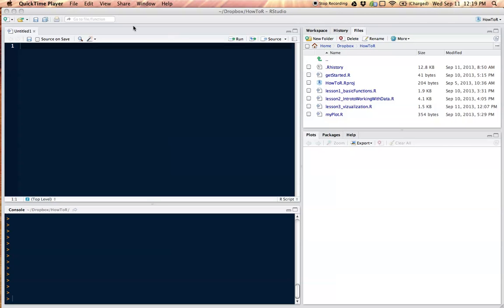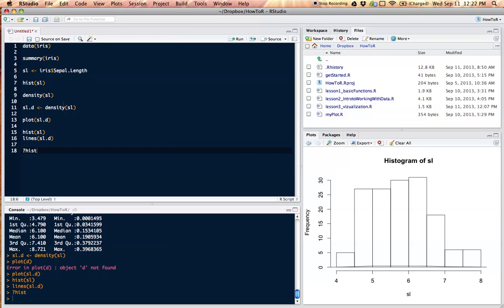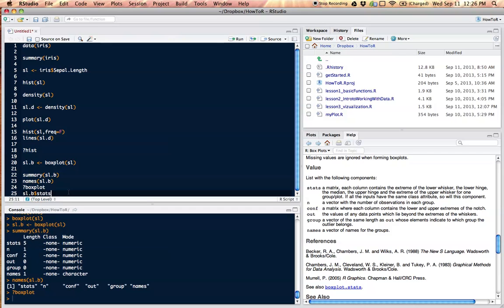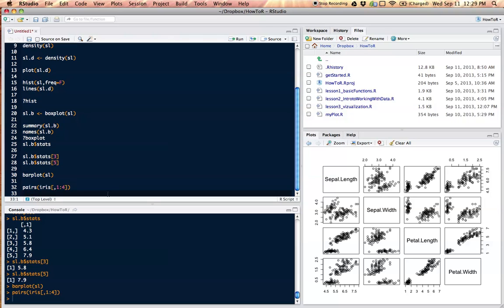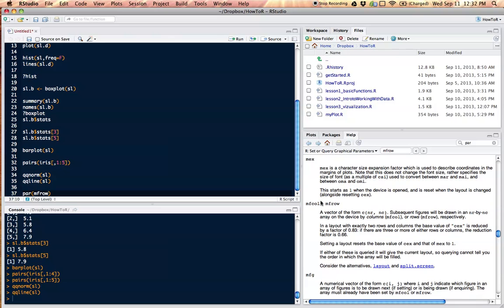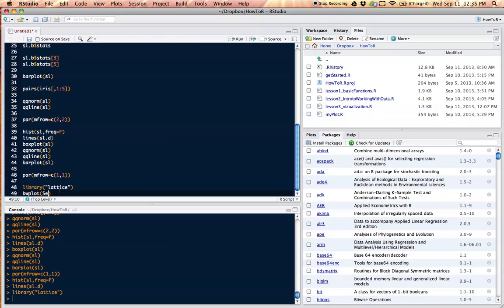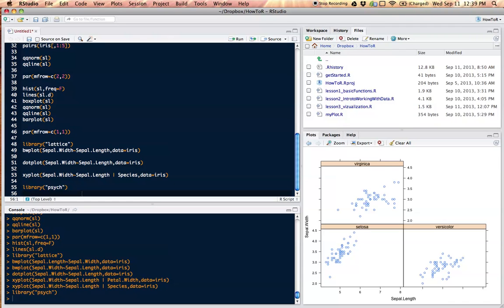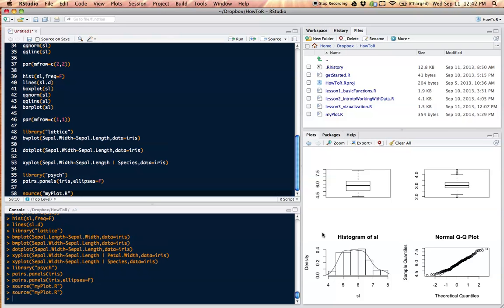Data Visualization Using R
How to create histograms, density plots, boxplots, box and whisker plots, scatterplots, scatterplots matrices, fancy scatterplot matrices, conditional scatterplots, dotplots, qqplots, and access plot components.